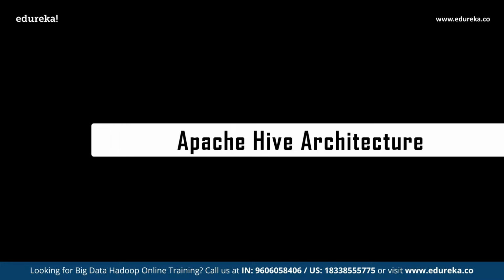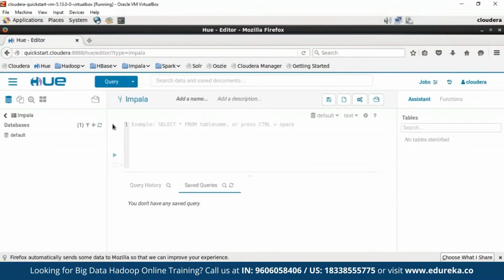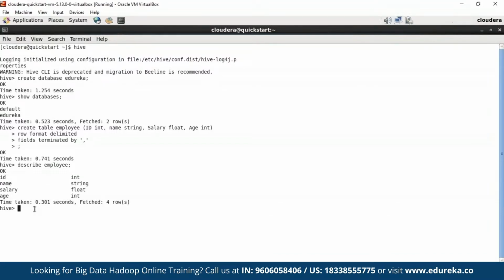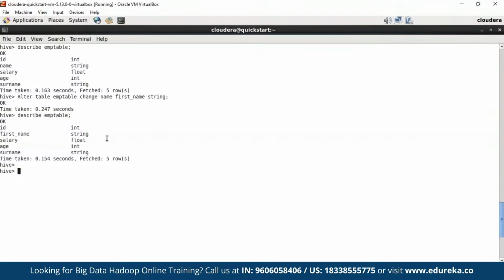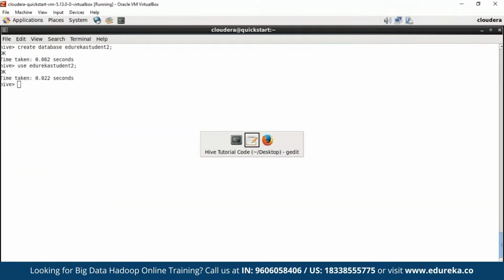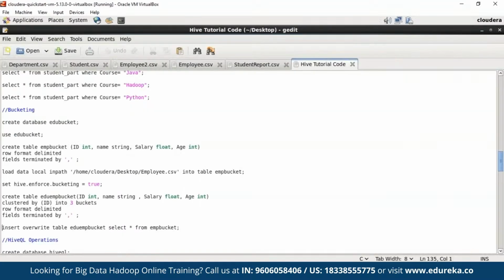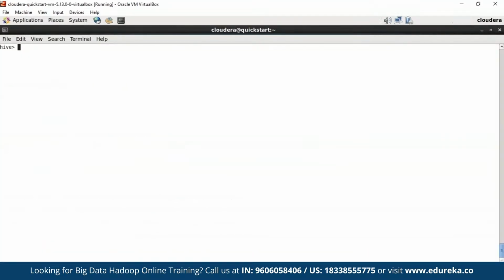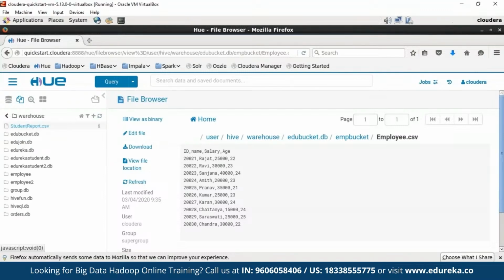Apache Hive Tutorial For Beginners | Big Data Training | Edureka | Big Data Rewind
This Edureka video on "Hive Tutorial" will provide you with detailed knowledge about Hive and the functionalities it can perform.